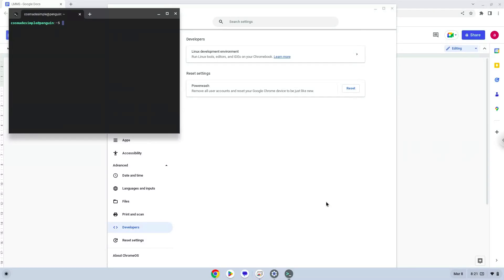How to install LMMS on a Chromebook in 2023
In this video, we are looking at how to install LMMS on a Chromebook.